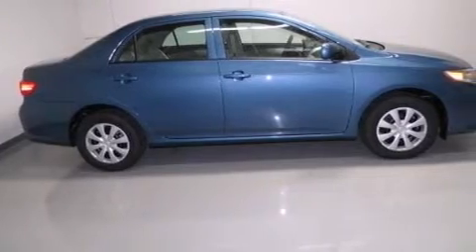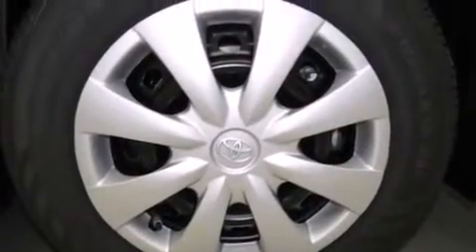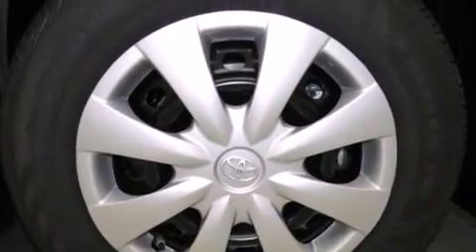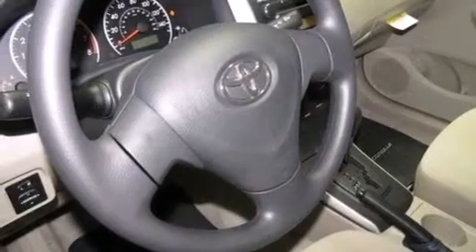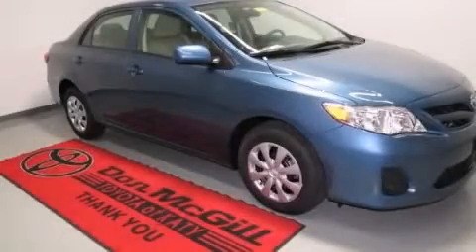2013 Toyota Corolla Katy Texas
We've been honored to serve the Katy Texas area , we promise that your experience at our dealership will exceed your expectations ! Year : 2013 Make : Toyota Model : Corolla Engine : Gas I4 1.8L/110 Trans . : Automatic Exterior : Tropical Sea Metallic Interior : Sand Beige Stock : 211010 Don McGill Toyota of Katy - GST 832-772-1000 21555 Katy Freeway Katy , Texas 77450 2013 Toyota Corolla Katy Texas